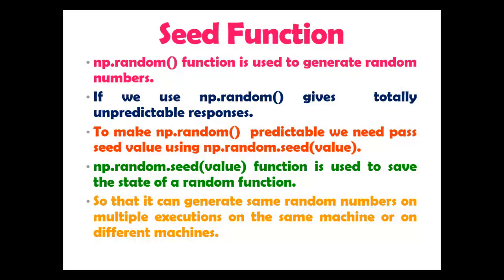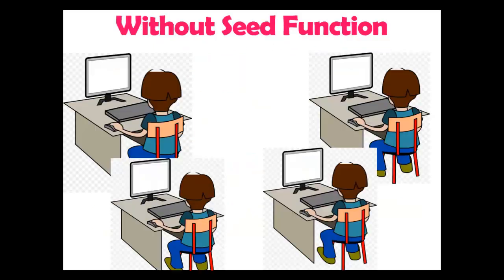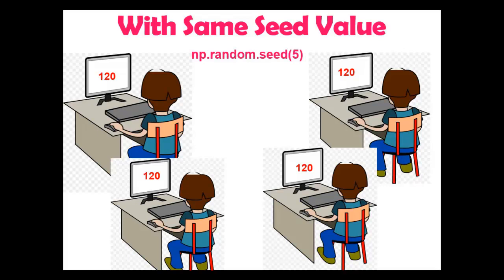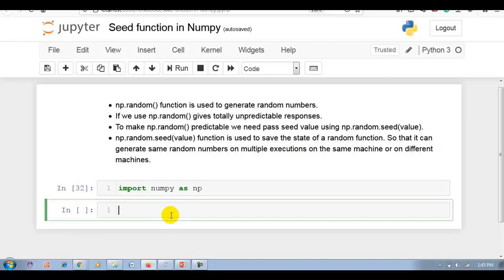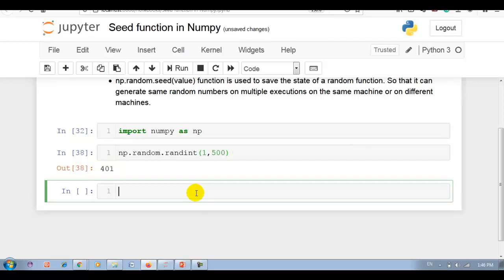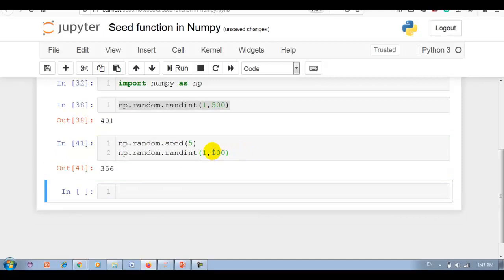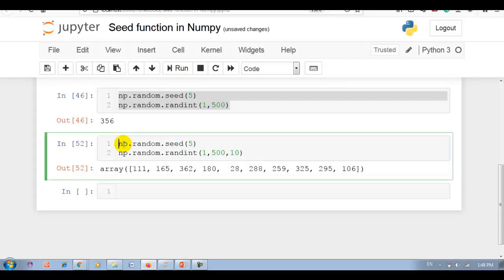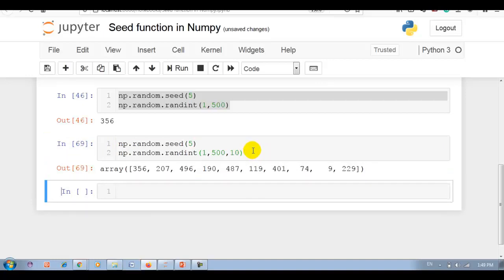35. Seed Function in Numpy (An Important Concept for Machine Learning)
Seed Function in Numpy (An Important Concept for Machine Learning)
In this Numpy Tutorial Video, I have covered seed and np.random.randint functions very clearly.